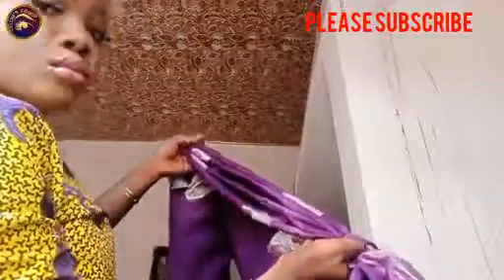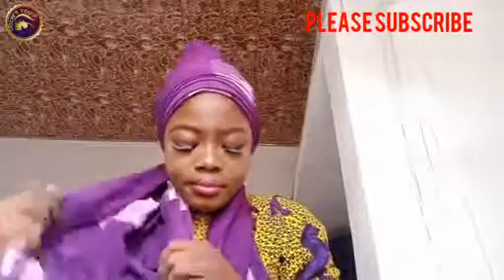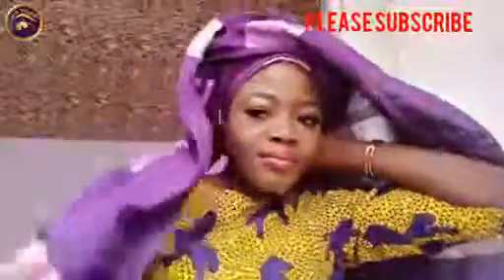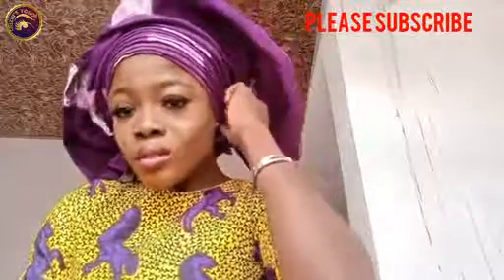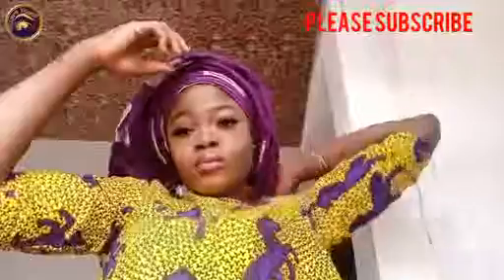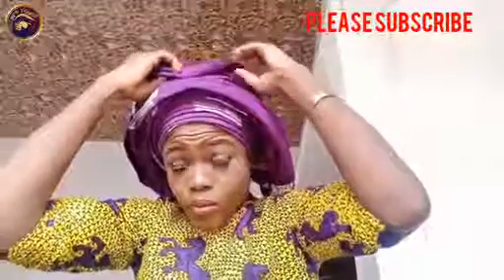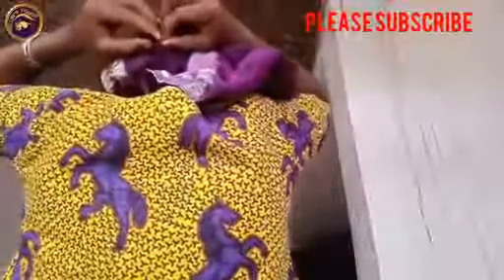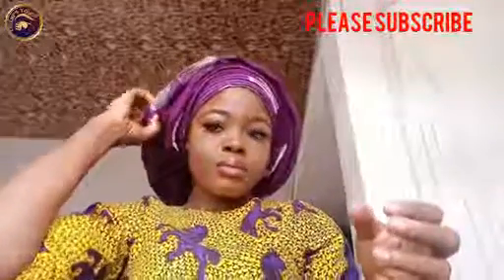VERY EASY GELE TUTORIAL FOR BEGINNERS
This gel is very easy to tie and I made it totally comprehensive by not cutting out so many parts. I do hope that y'all love the video. Would be waiting for you all.

I achieve this gel with an asoe-oke. And can be gotten at any nearest gel store around you.